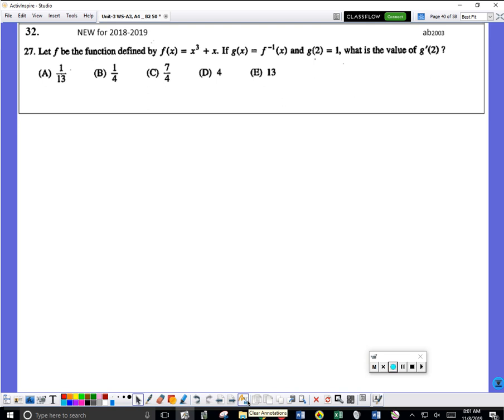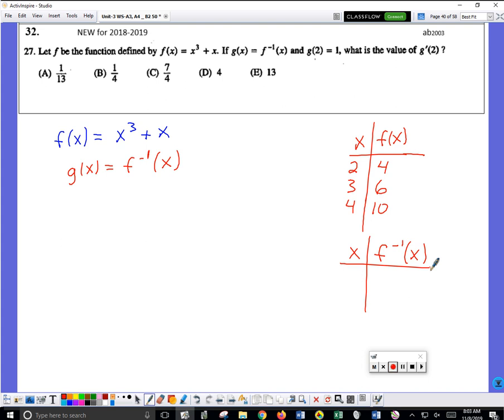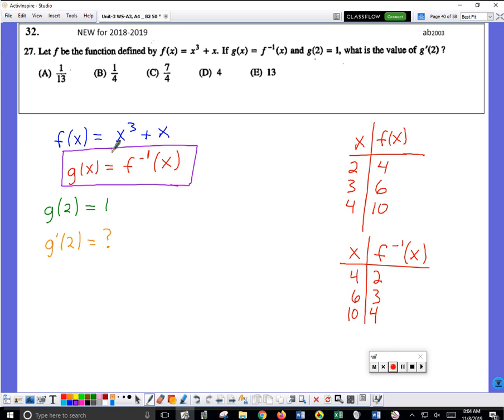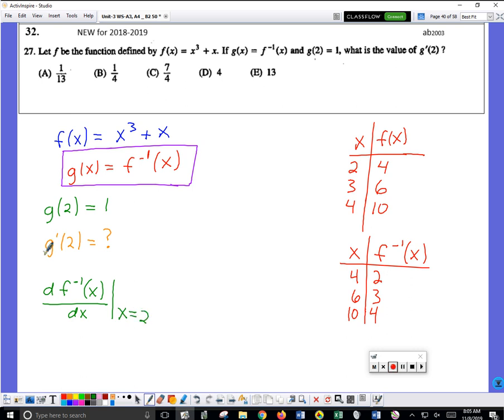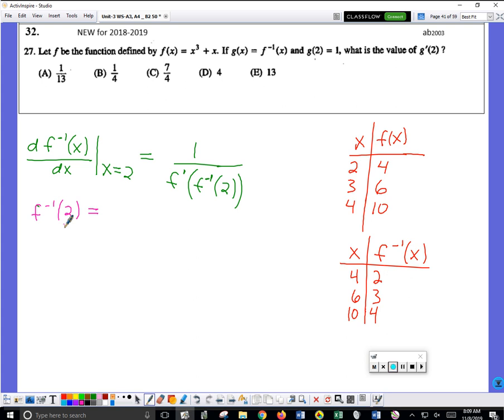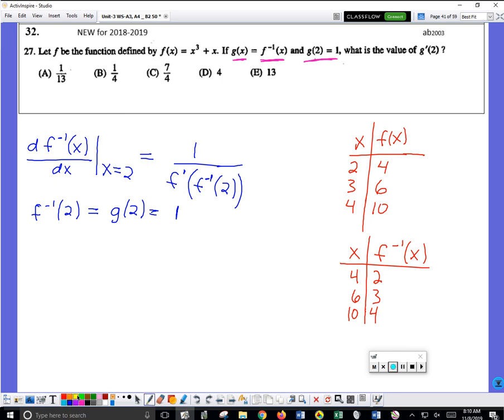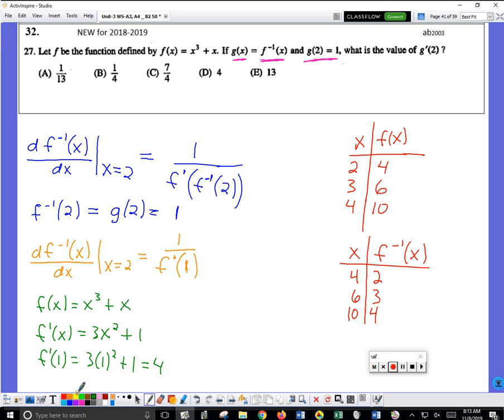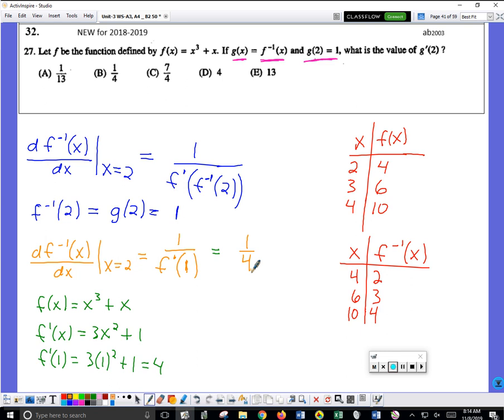Unit 3 WS A3, A4 B2 50 MCQs BestOf DApps 06 Nov 2018 #32